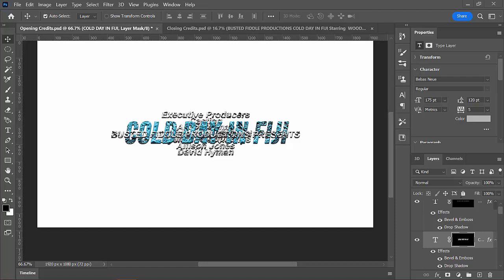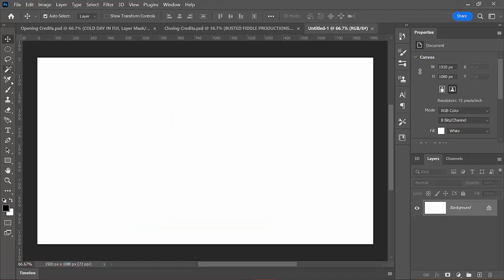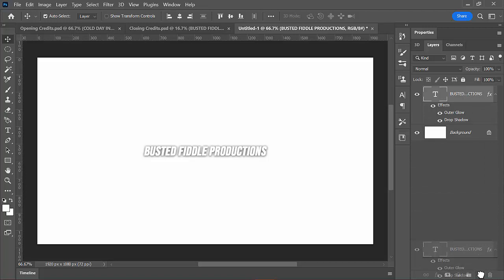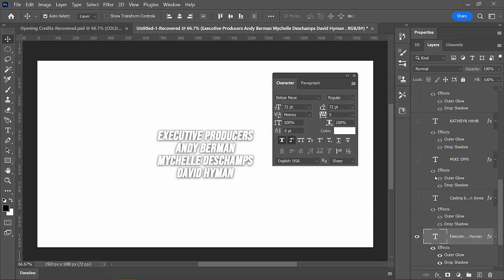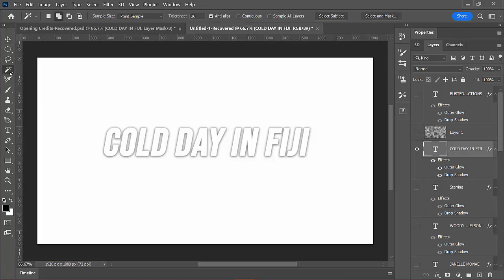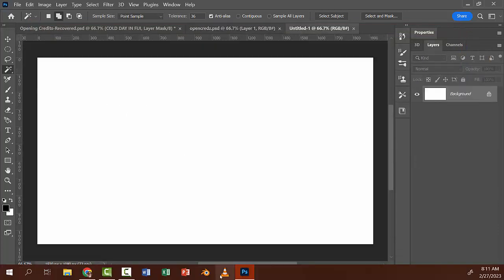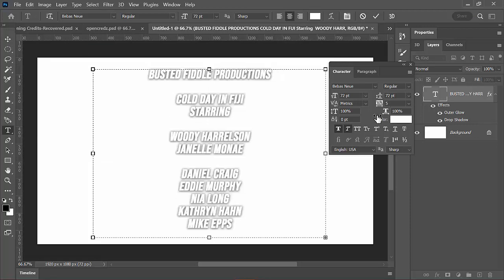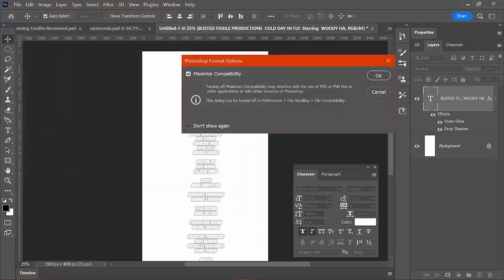Film Titles and Credits in Adobe: Part 1 Photoshop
Shows how to prepare text for motion titles and credits using Photoshop. Content will later be imported into After Effects; this phase is essential in terms of ordering your layers.